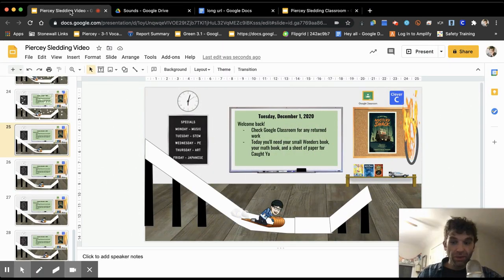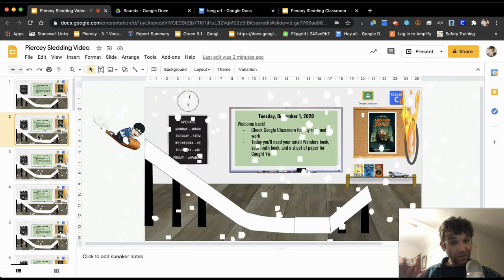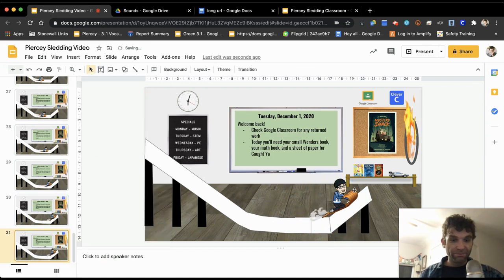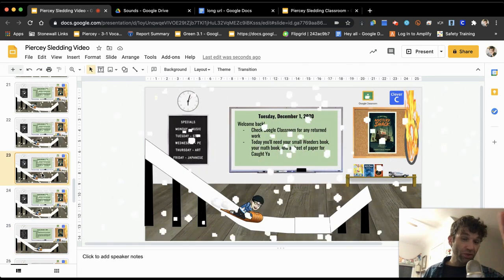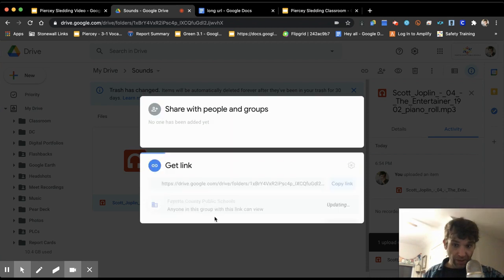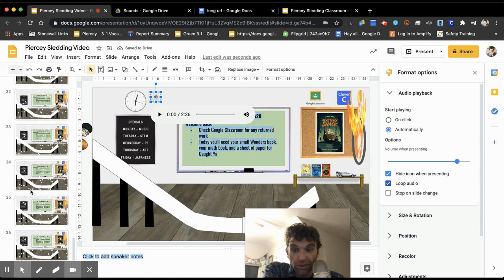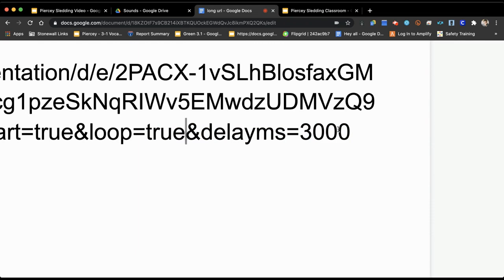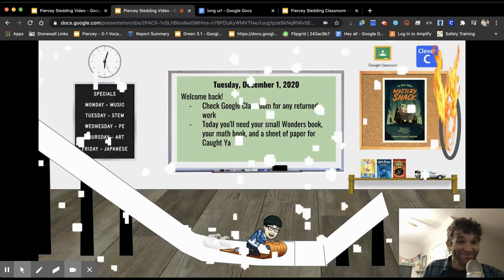How to Animate your Bitmoji / Virtual Classroom in Google Slides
I'll be adding more stuff as thee year goes on.

this is just a published google slideshow on loop (the snow is just a transparent overlay i added on each slide afterwards). with so many of us teaching remotely, this is probably the closest we'll get to a snow day this year. 😊

if you want to see the slideshow, you can watch it

if you want a copy of the template to see how it all works, you can grab it